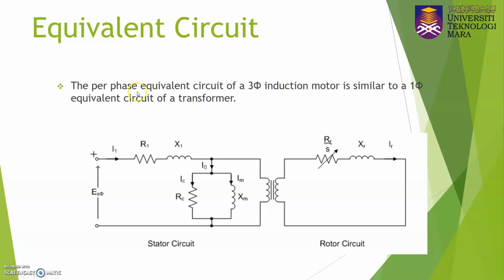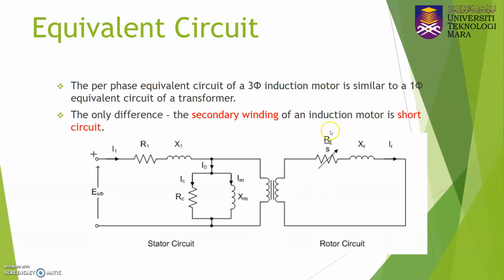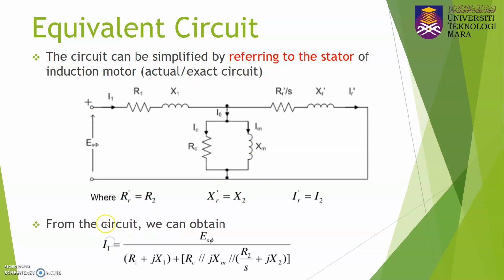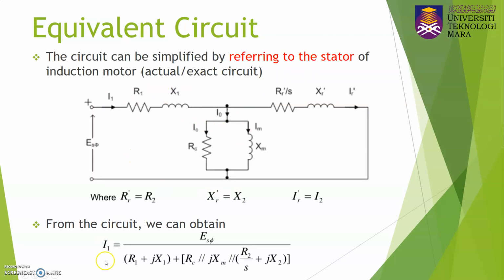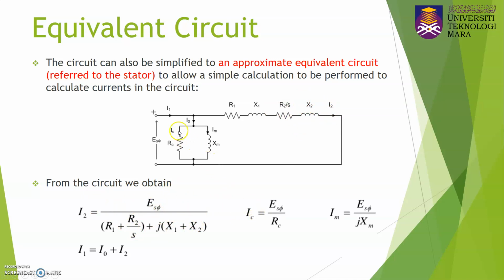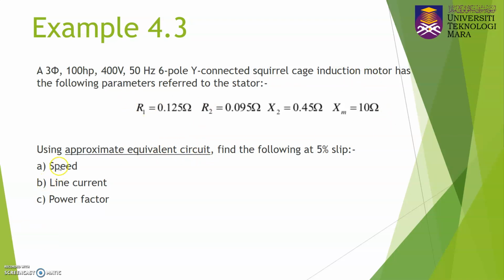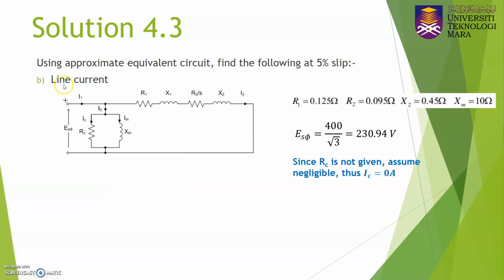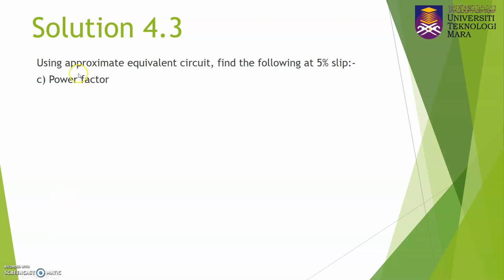Induction Motor - Equivalent Circuit Model